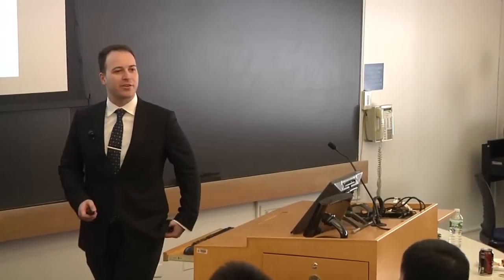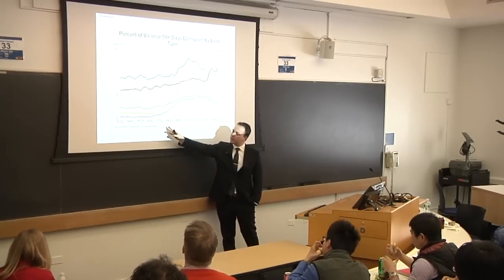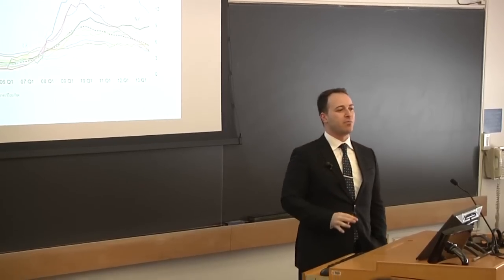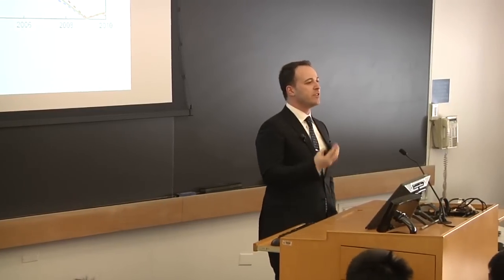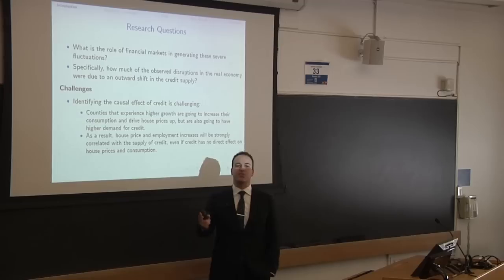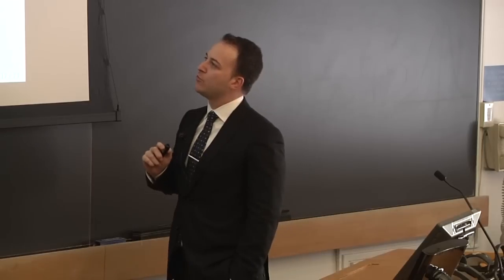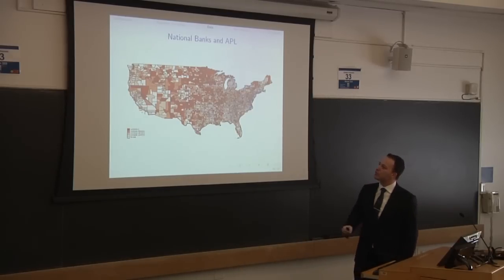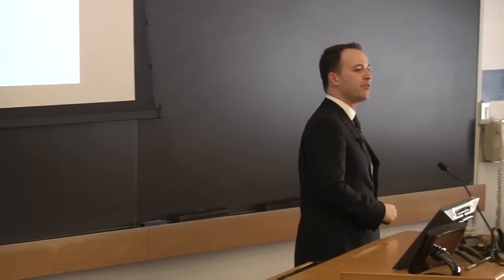Marco Di Maggio: Credit-Induced Boom and Bust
On February 25, 2014, Marco Di Maggio, Assistant Professor of Finance and Economics at Columbia Business School, presented Credit-Induced Boom and Bust. The presentation was part of the Program for Financial Studies' No Free Lunch Seminar Series.